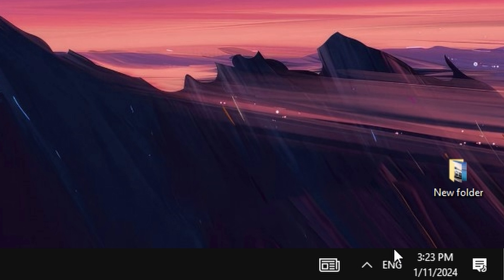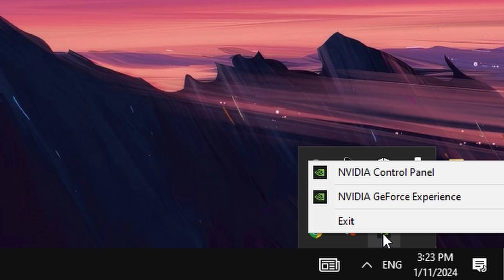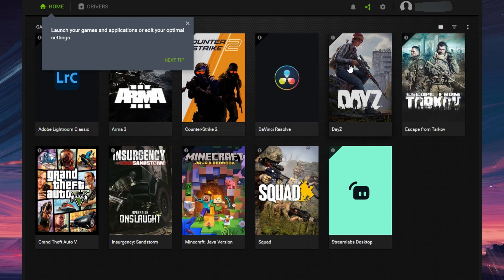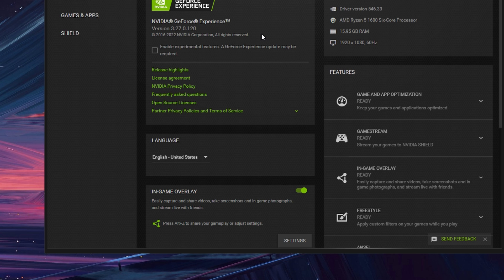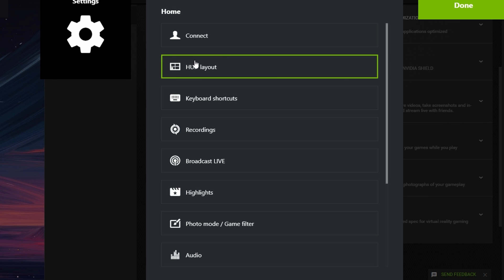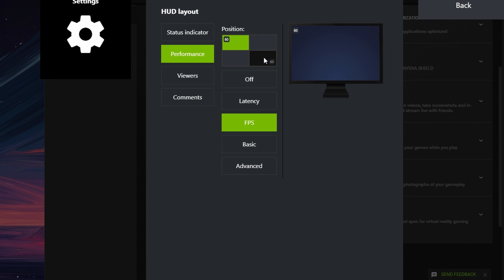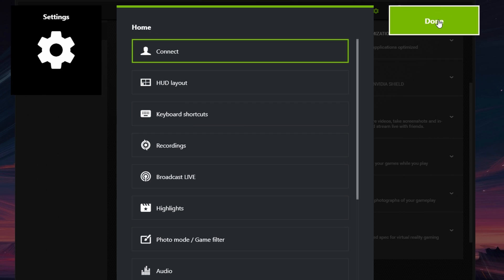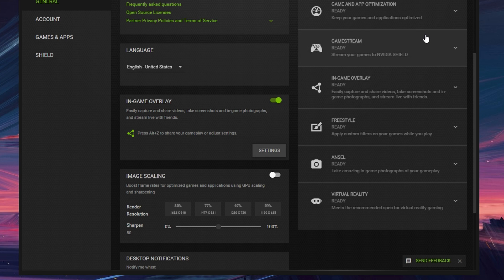How to Enable FPS Counter with Nvidia GeForce Experience WORKS NOW! (2025)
Open NVIDIA GeForce Experience:

Locate the NVIDIA icon in your system tray (bottom-right corner).
Right-click on the icon and select "Open NVIDIA GeForce Experience."
Access Settings:

In GeForce Experience, click on the gear icon in the top-right corner to open the Settings.
Enable In-Game Overlay:

In the Settings menu, ensure that "In-Game Overlay" is toggled on.
Configure Overlay Settings:

After enabling In-Game Overlay, click on the "Settings" button next to it.
Navigate to HUD Layout:

Within the Overlay settings, find and select "HUD Layout."
Activate FPS Counter:

Look for the option labeled "FPS Counter" and enable it.
Choose Position:

Select the preferred position for the FPS counter on your screen

Save Settings:

Once you've configured the settings, click "Back" and then click "Done" to save your changes.
Testing:

Launch a game to see the FPS counter in action. It should display in the chosen position on your screen.

Easy Steps for Turning On Nvidia FPS Counter Overlay
Nvidia GeForce Experience FPS Counter: Tutorial
Nvidia FPS Display Activation: Simple Guide